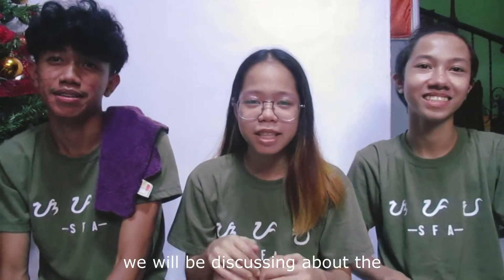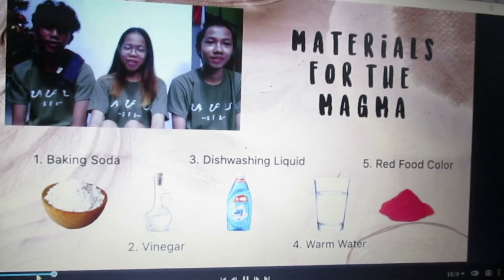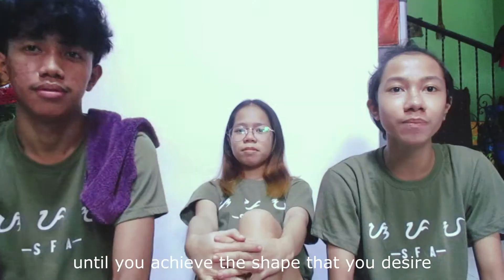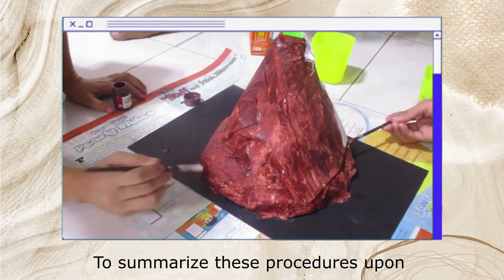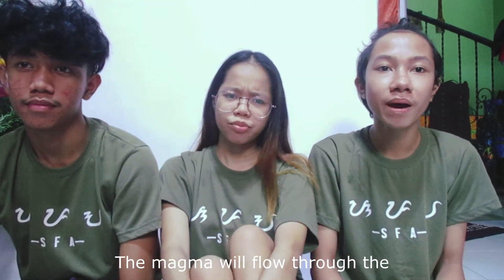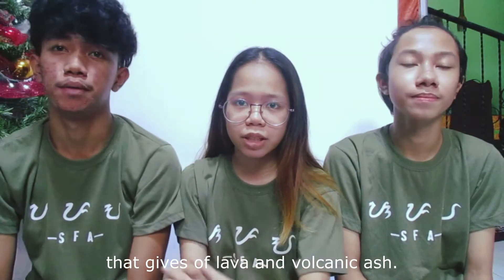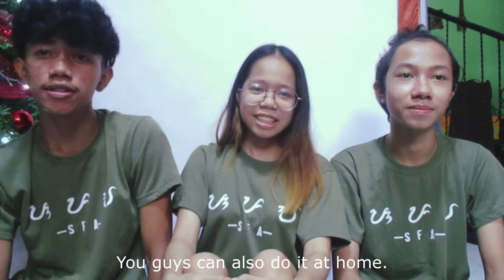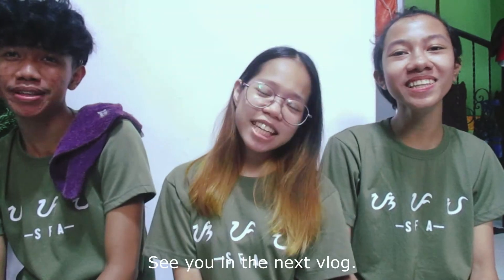How To Make A Volcano | DIY Science Experiment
Video Credits:

A video presentation by the students of Grade 11 STEM A, University of Rizal System - Morong:

- Jienelle Grace Rollon
- Carl Ivan Abonin
- Jan Robin Manzana

Submitted to:
- Mrs. Annalee Espiritu